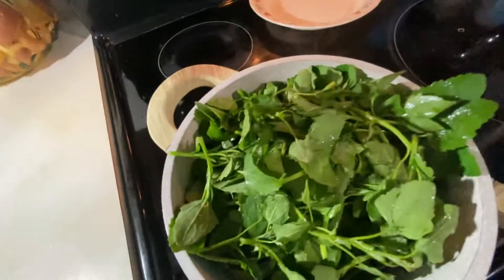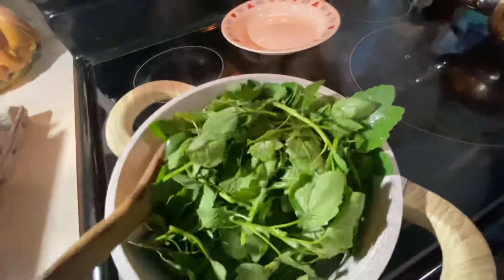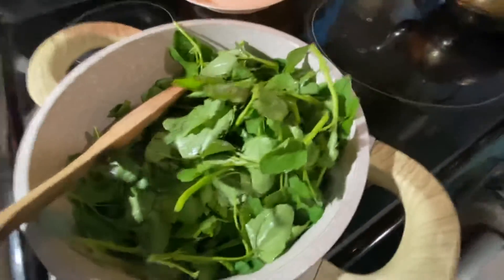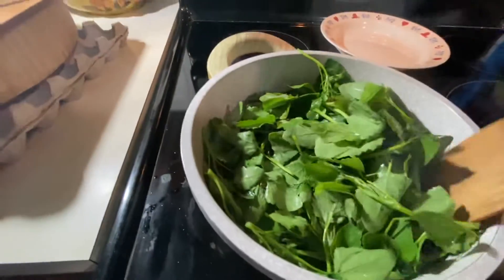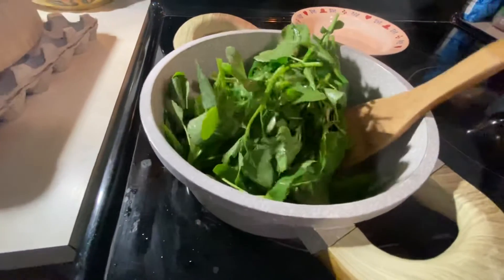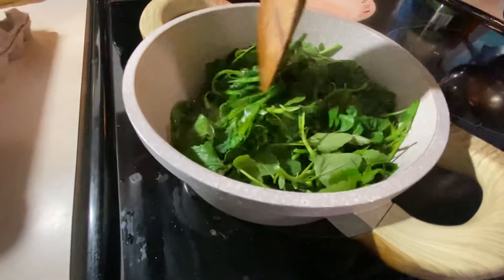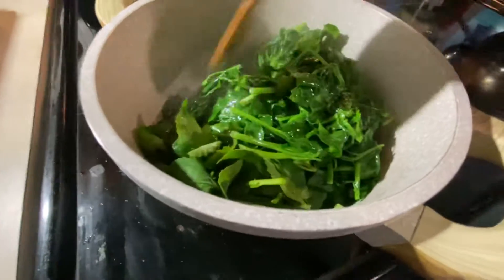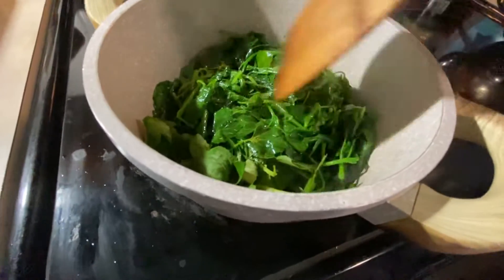Cook wild veggie.ua Zaub suv nstim